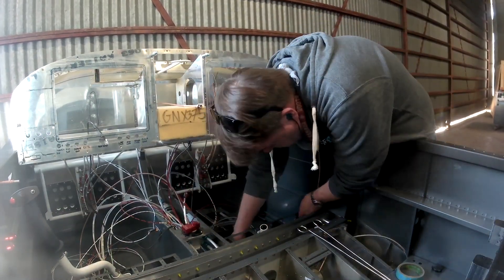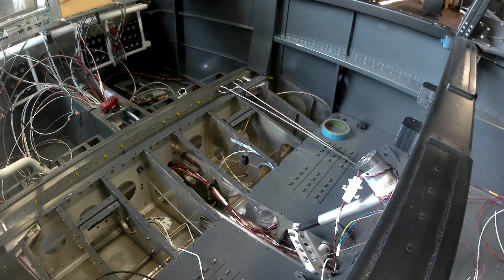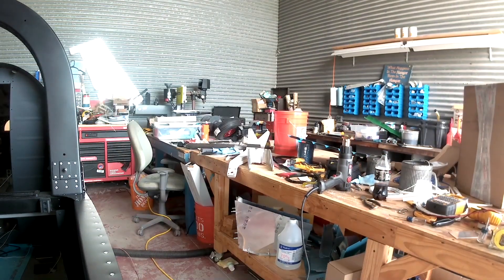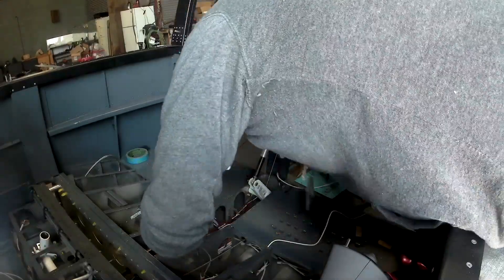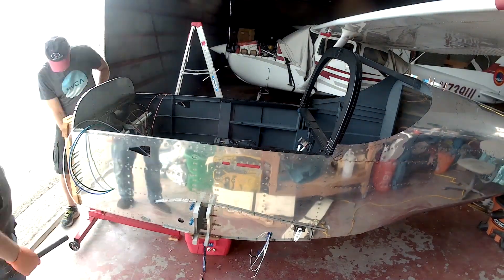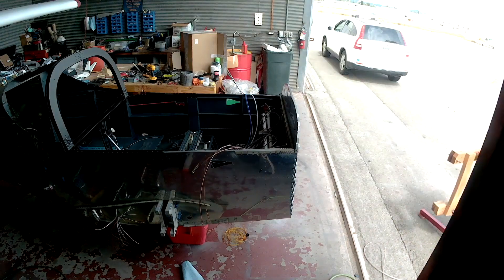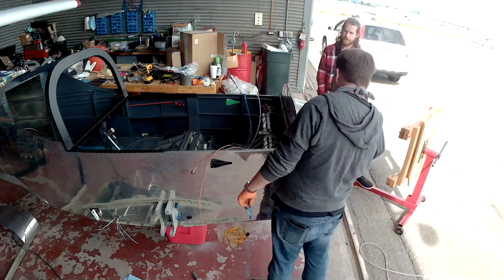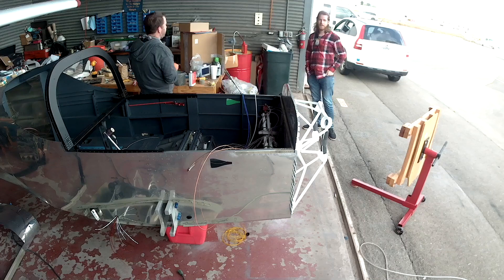RV-14 Coax and Engine Mounts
Running coax for a couple of GPS antenna and trying on the engine mount.